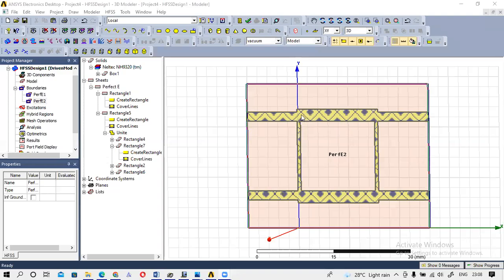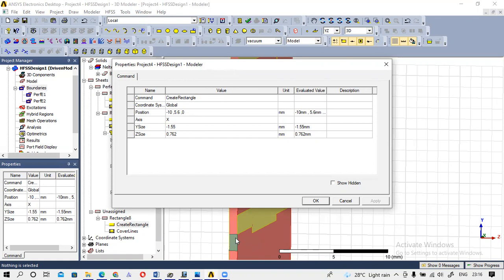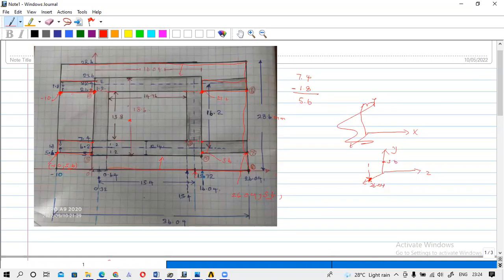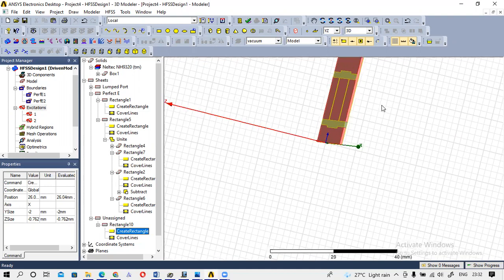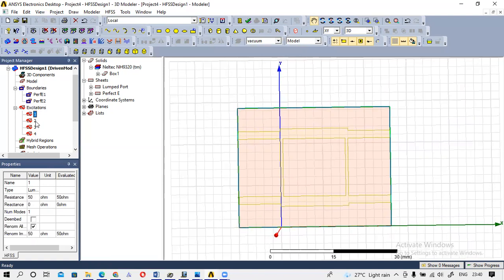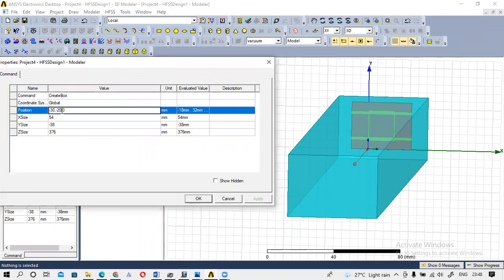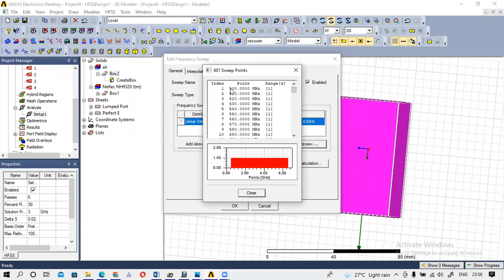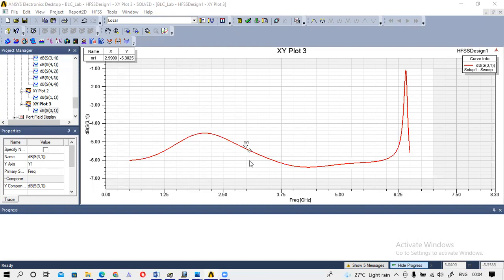MW Branch Line Coupler design in HFSS_Part 4